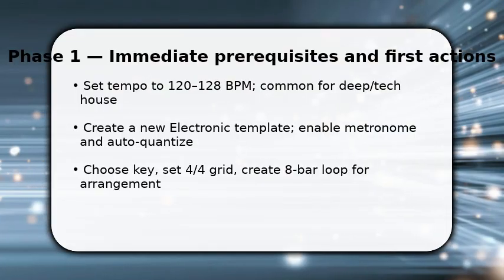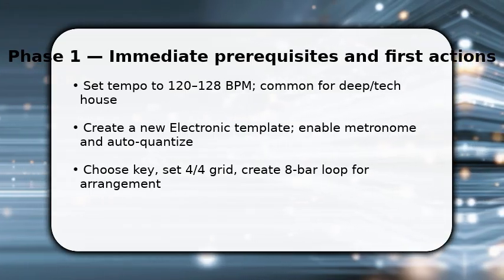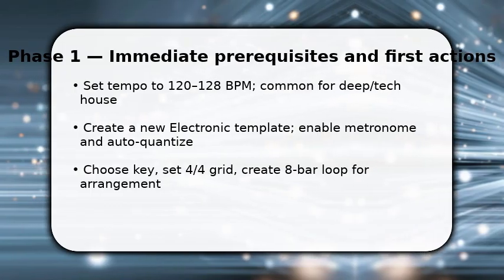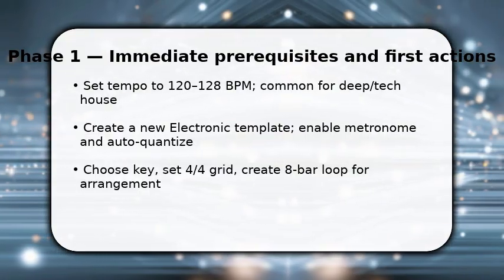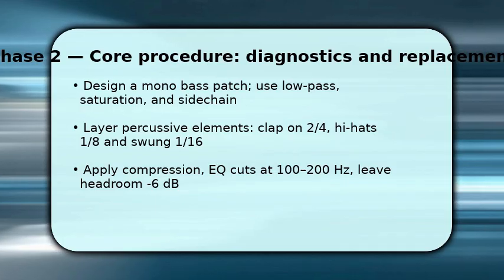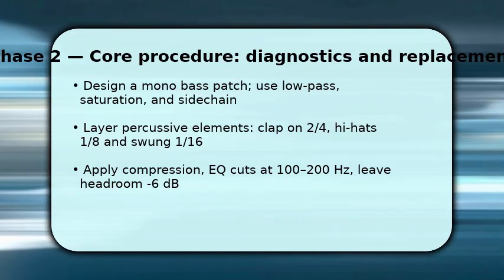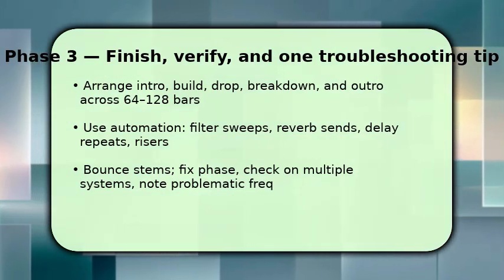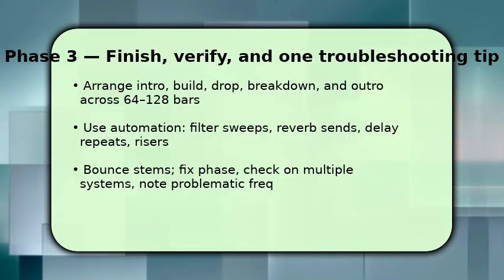How to Use Garageband to Make House Music - Full Guide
How to Use Garageband to Make House Music - Full Guide | 🔒 Surfshark VPN Deal — Stay private and secure. $1.99/mo + 3 Months Free ▸

Dive into the world of house music production using GarageBand on this comprehensive guide. Learn step-bythy techniques to create beats and basslines that define your unique sound, from setting up your virtual instruments to mastering effects for a professional finish.

GarageBand, house music production, virtual instruments, bassline creation, music mixing